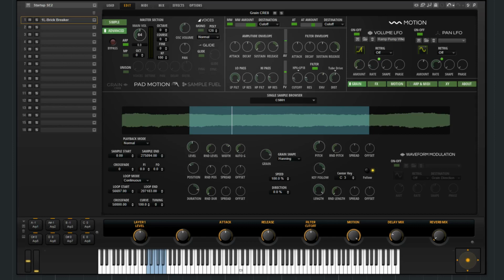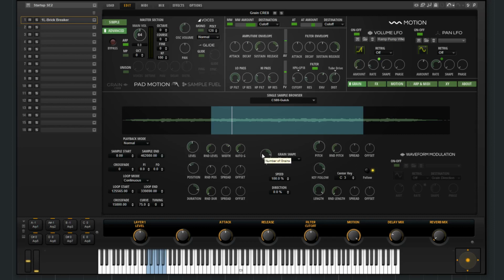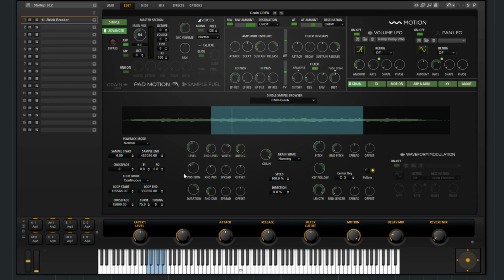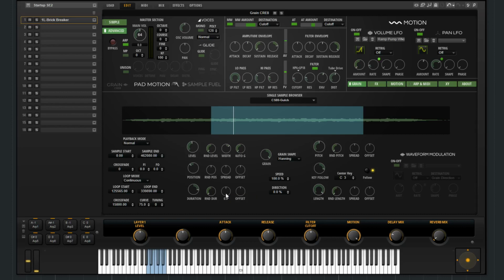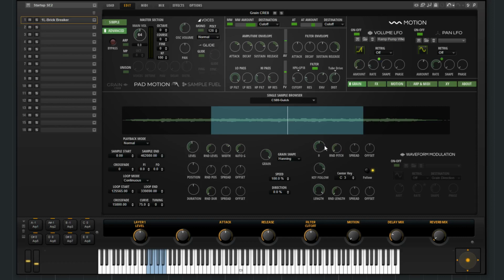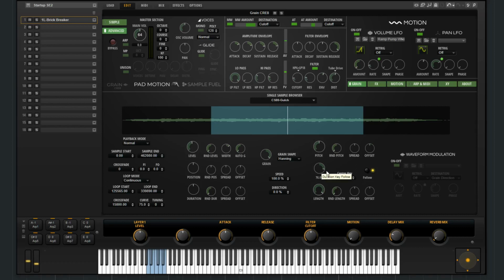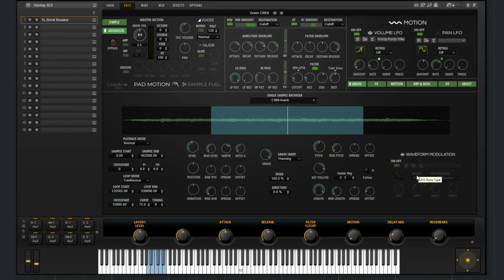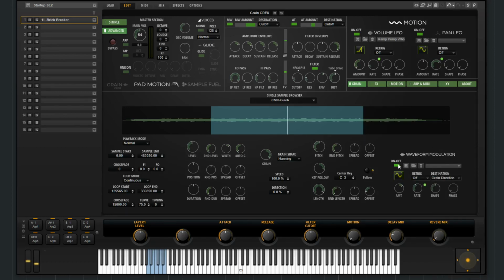Pad Motion 2 0 Grain Synth Section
In this video, we briefly go over the new Granular Synth Section found on the Advanced Page in Pad Motion 2.0.